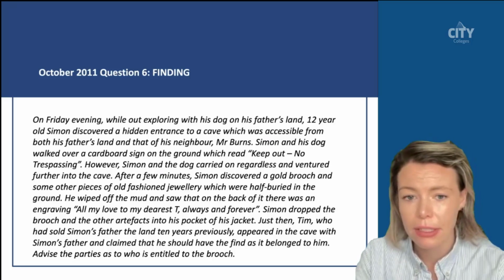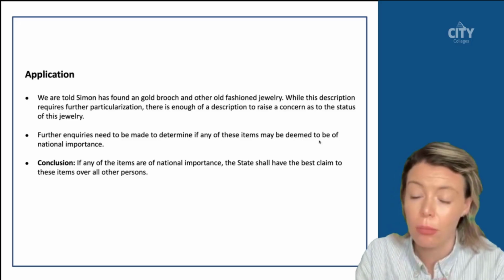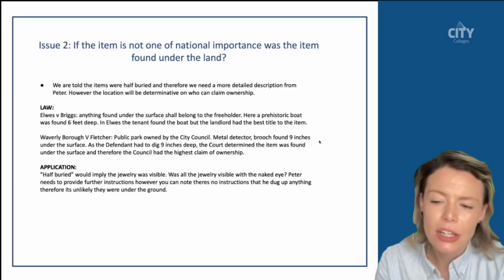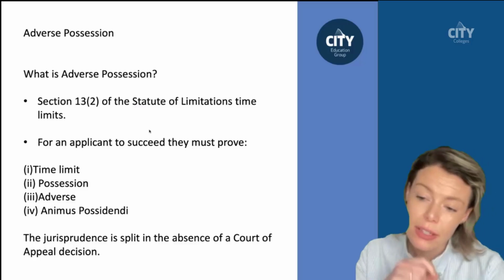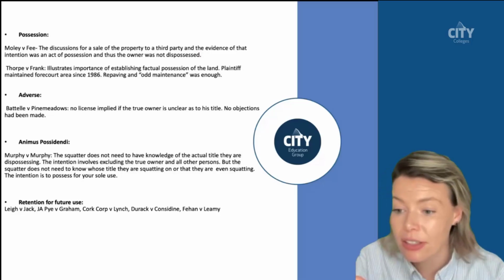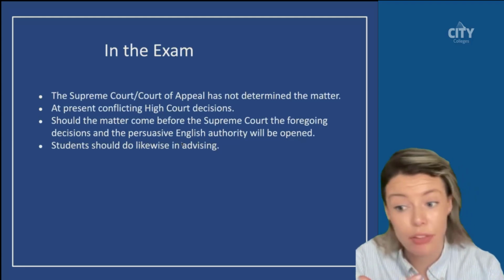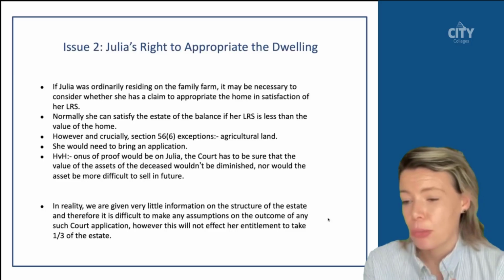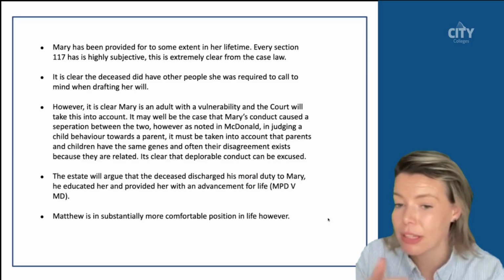City Colleges Night Before Notes 2024 - Property Law